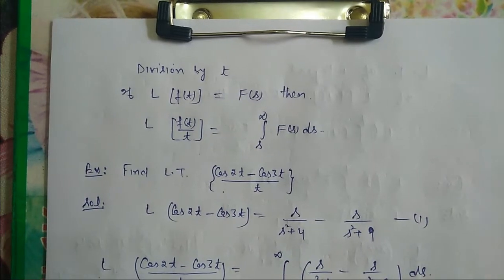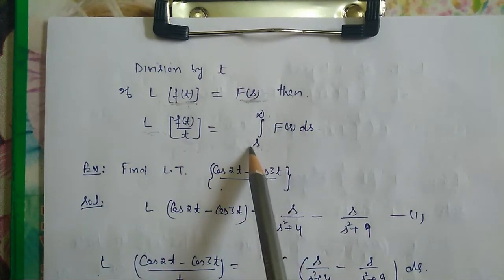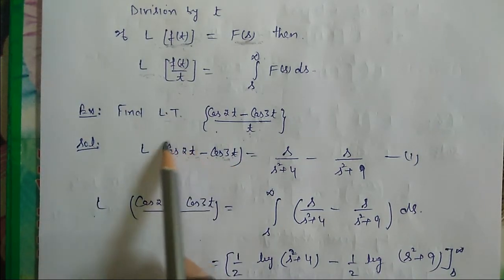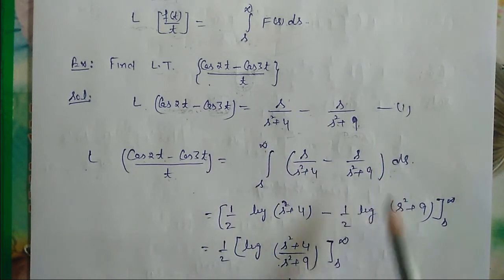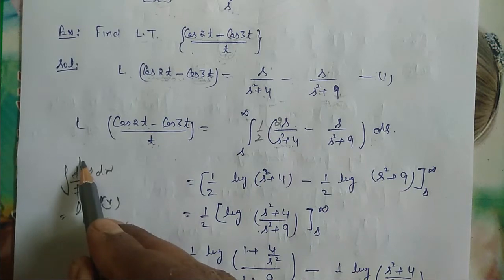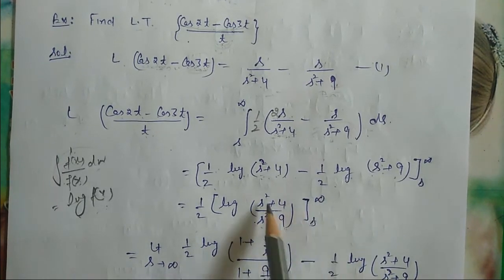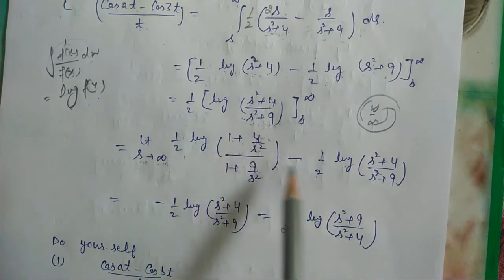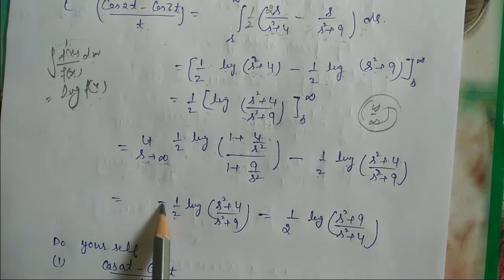Laplace Transformations: Division by t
This video is a part of videos on Engineering Mathematics II
Also useful for competitive exam like GATE Engineering